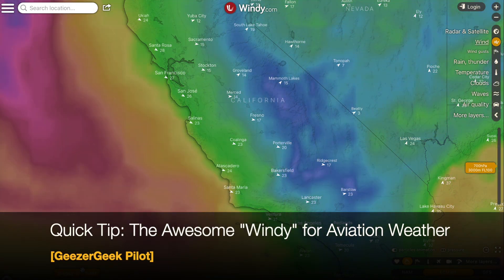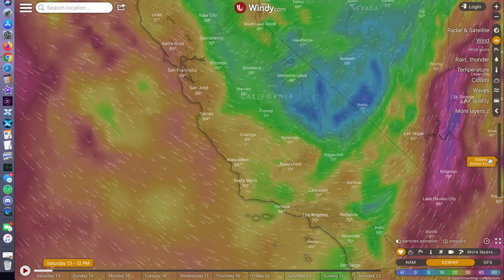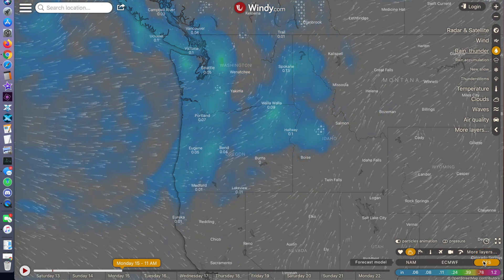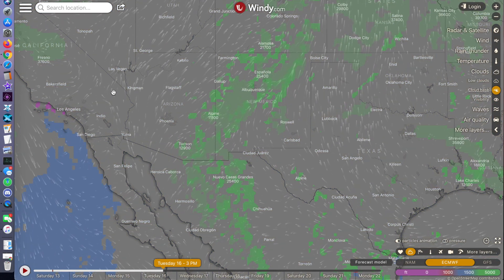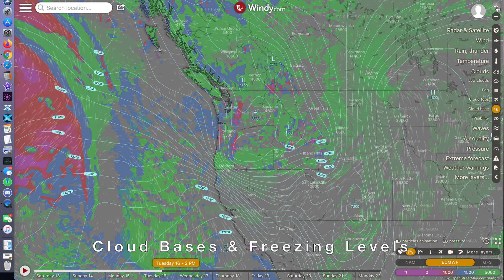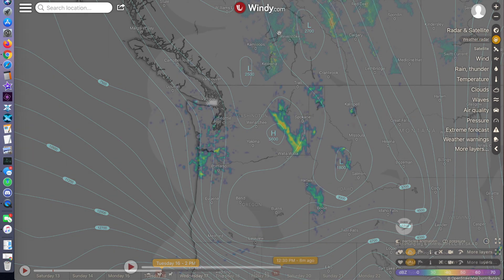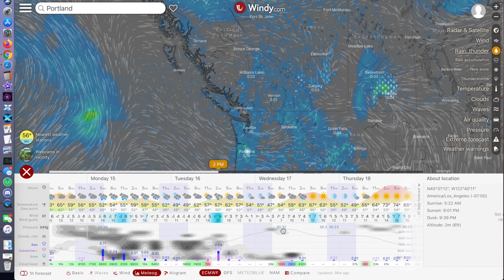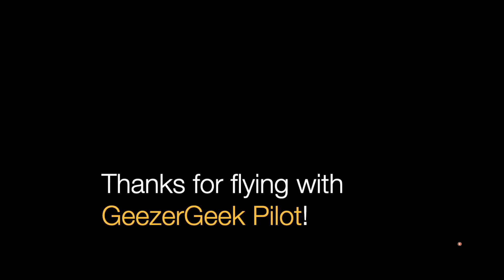Quick Tip: The Awesome “Windy” for Aviation Weather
You might ask “Why is Windy so popular?”, or maybe “What the heck is Windy?”.  After using Windy for the past several years and over a thousand flight hours as my primary tool for mid- and short-range weather planning, I thought I’d document in both paper and video form how to get a jump start into using Windy.  With how fast this software has evolved as both a website and app, I believe you’ll be hard pressed to match the breadth of the weather datasets, the choice of worldwide data sources (European, NOAA, Meteoblue), cutting edge graphics, and a compact user interface… oh, and it’s FREE.  Have you tried Windy?  Lately?  What do you like best about the product, and what new aviation magic would you like to see from Windy.
Thanks for your insight and enjoy the flight!